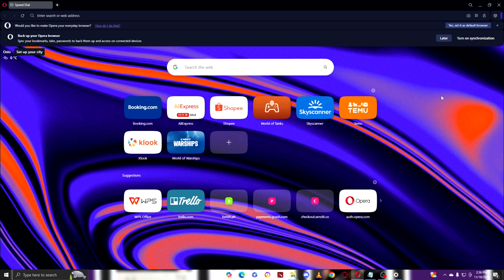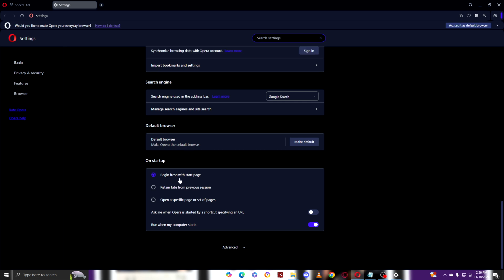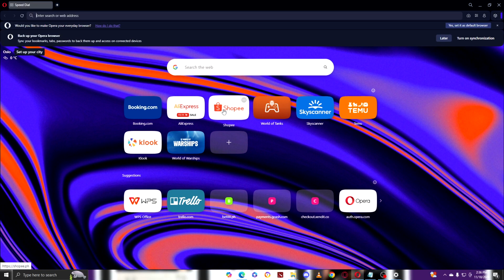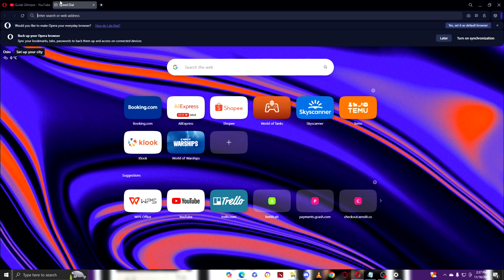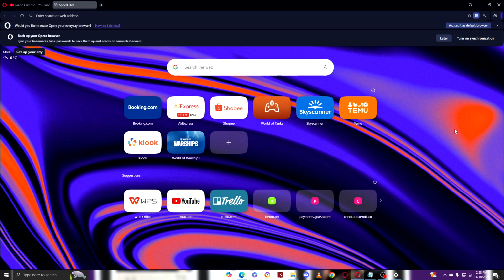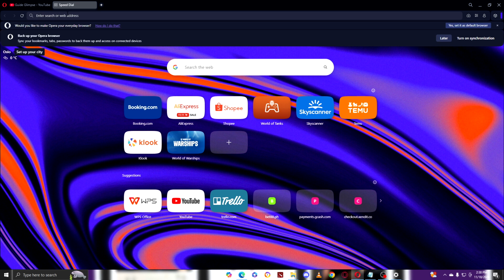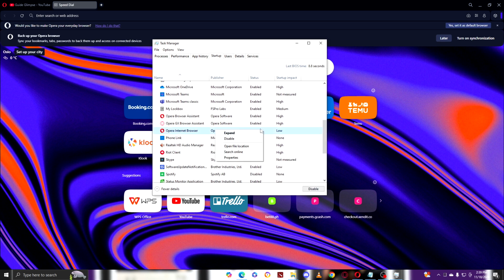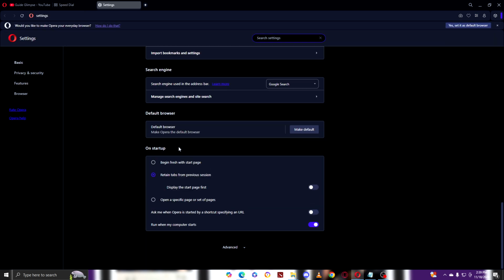Opera Startup | Guide Glimpse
Opera Startup

Learn how to manage Opera startup settings, including how to enable or disable Opera startup to suit your browsing needs. Whether you want to prevent Opera from launching automatically or customize its startup behavior, this guide provides step-by-step instructions.